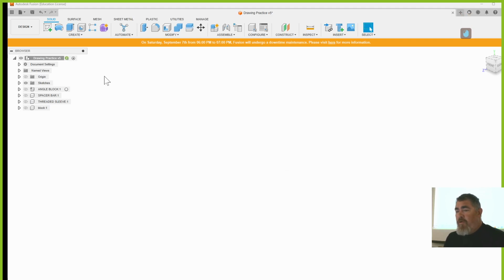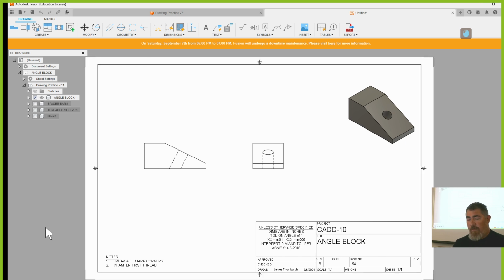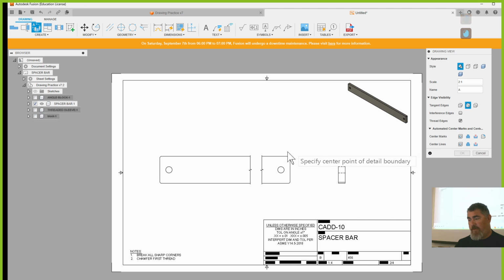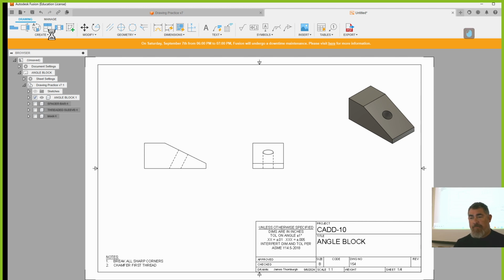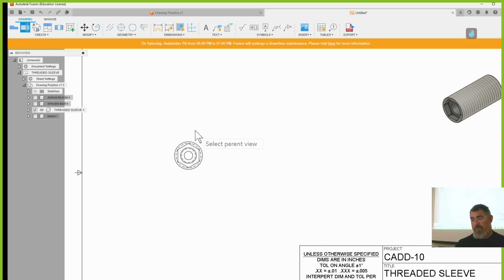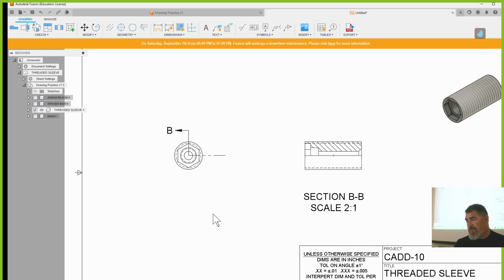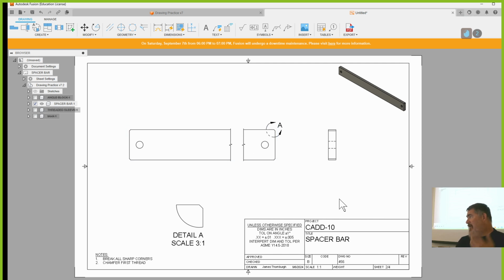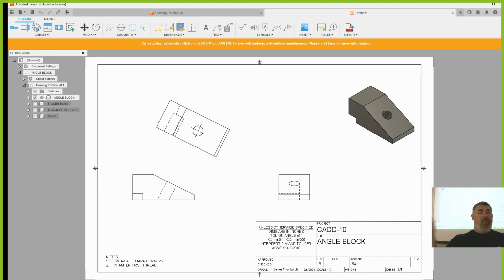Making Drawings and Views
In this video, I demonstrate how to create and modify drawings and views in Fusion 360. I start by explaining the importance of using components and how to create a drawing from either a single component or a full assembly. I then show you how to use various advanced view options to save space and add detail, such as break views, detail views, and auxiliary views. I also cover how to create section views to show the internal structure of a part and demonstrate how to add center marks and center lines to your drawing. Finally, I show you that drawings are linked to the original model, so any changes made to the model will automatically update the drawing.

Timestamps:
00:00 - Creating a drawing and adjusting views
04:04 - Advanced views: break view
05:02 - Detail view
07:15 - Auxiliary view
09:17 - Rotating a view
10:26 - Section view
15:19 - Adding center marks and lines
17:32 - Updating drawings